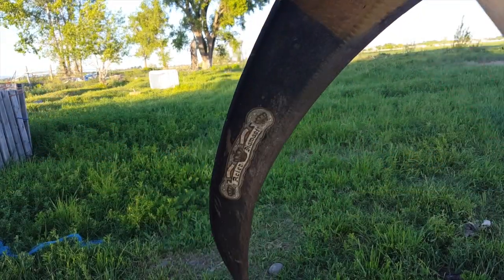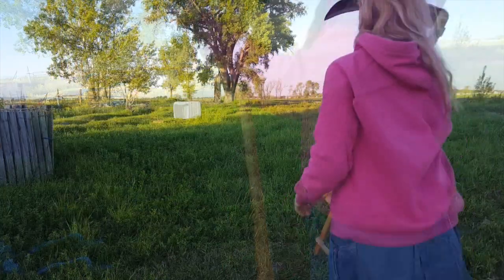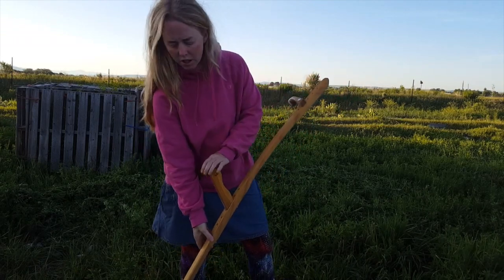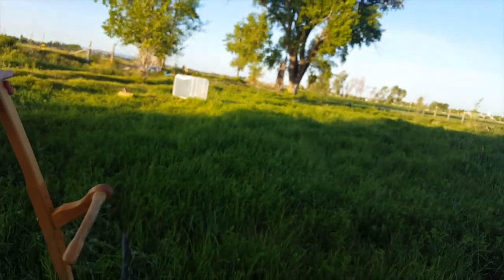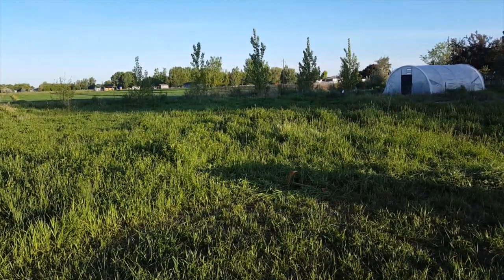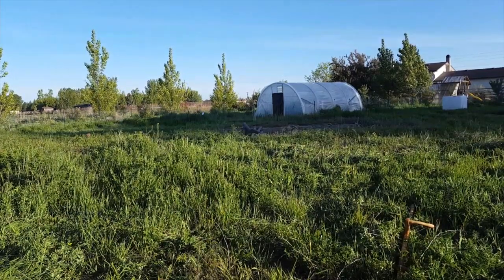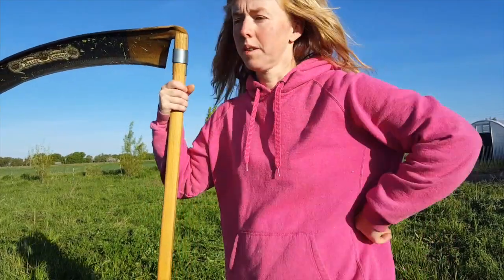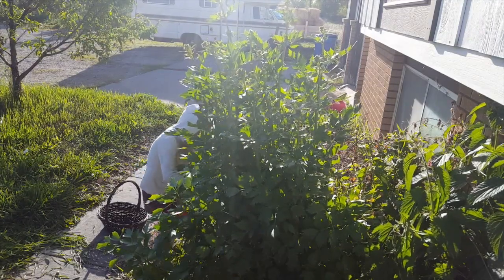Creating Topsoil With a Scythe